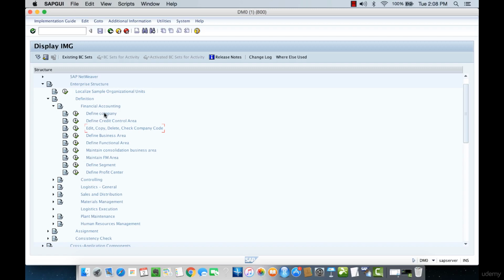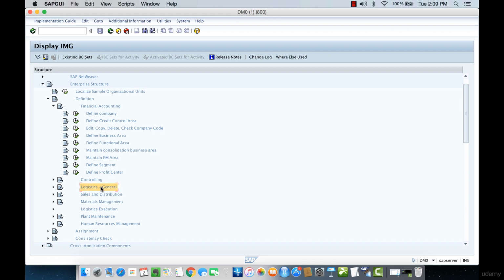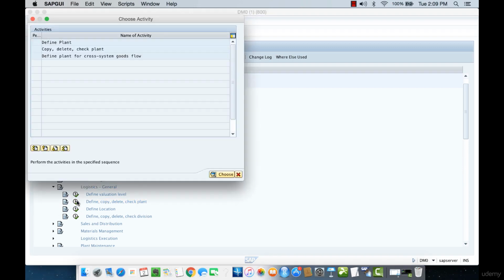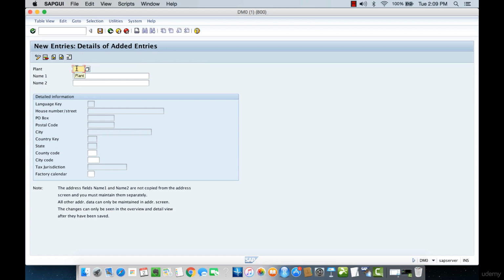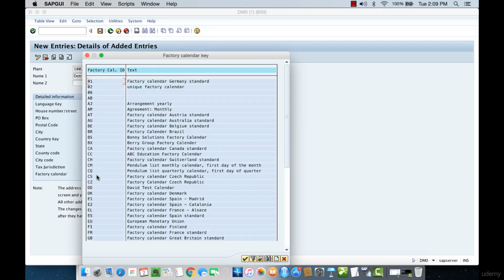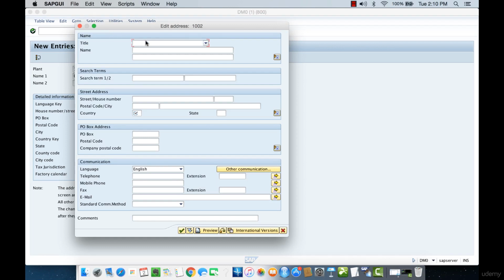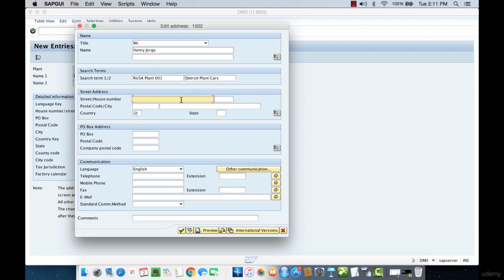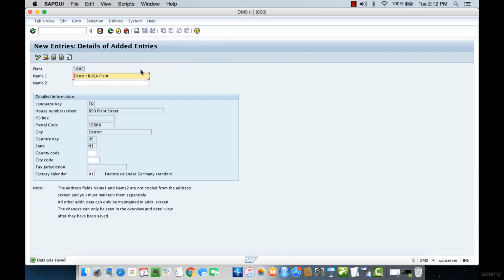003 Creating a Plant in SAP PP